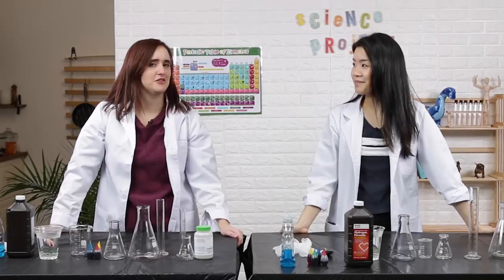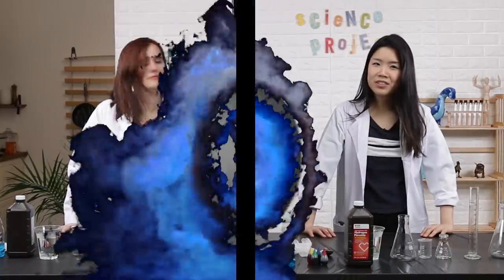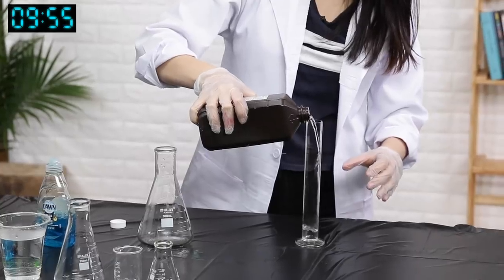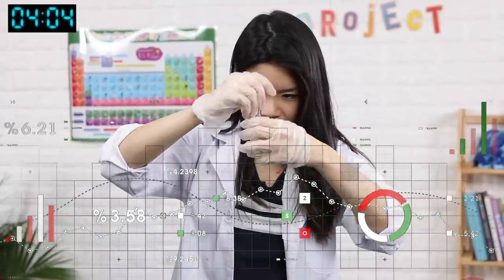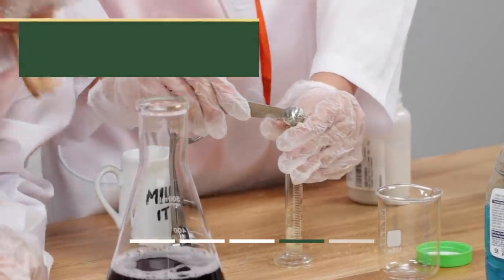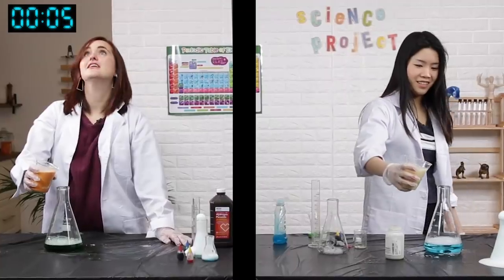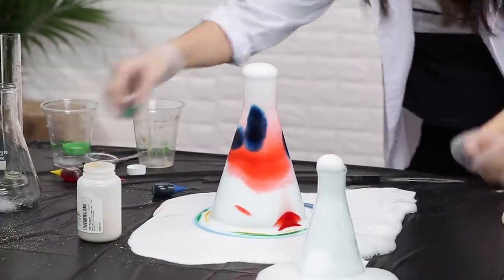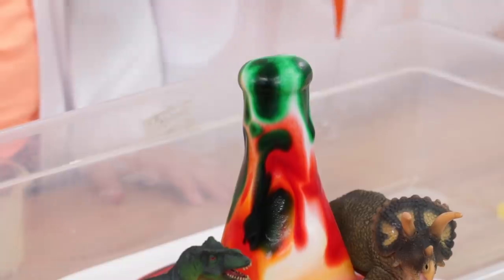People Try Making Elephant Toothpaste With No Instructions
Can adults successfully perform a 5th grade science experiment with NO instructions?

MUSIC

Toothpaste on the toothbrush closeup
NEWARTMANS/Getty Images
Fermentation of yeast ferment close-up
DeSid/Getty Images
4K close-up view of an elephant charging the camera with another elepant next to it,Botswana
MartinHarvey/Getty Images
Abstract macro bubbles background
celafon/Getty Images
Hydrogen peroxide molecule rotating video
ollaweila/Getty Images
Elementary School Science / Chemistry Classroom: Enthusiastic Teacher Shows Funny Chemical Reaction Experiment to Group of Children. Mixing Chemicals in Beaker so they Shoot Foam (Elephant Toothpaste)
gorodenkoff/Getty Images
Close-up of lady's hands holding smartphone with mock-up green screen swiping
silverkblack/Getty Images
Bavarian woman drinking a beer glass showing thumbs up and winking. Green screen
KinoMasterskaya/Getty Images
Doodle thought bubble on geen background
eyewave/Getty Images
Digital clock. 1 frame per minute. Loopable. Blue
nmlfd/Getty Images
Neuronal networking
Daemon Barzai/Getty Images
OXYGEN MOLECULE, Animation, Rendering, Background, Loop
vins_m/Getty Images
Big Bang Creation
vision008/Getty Images
math physics formulas black and white loopable
gonin/Getty Images